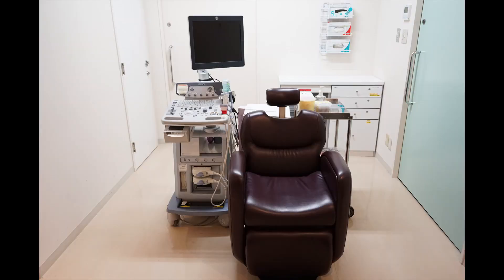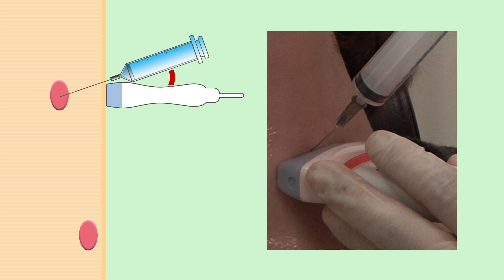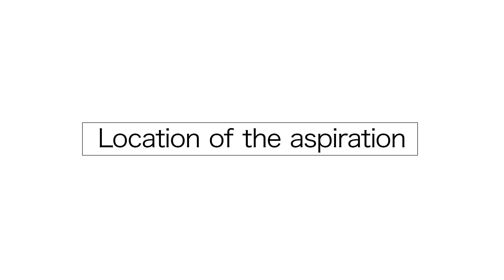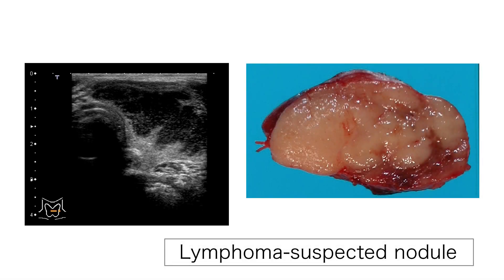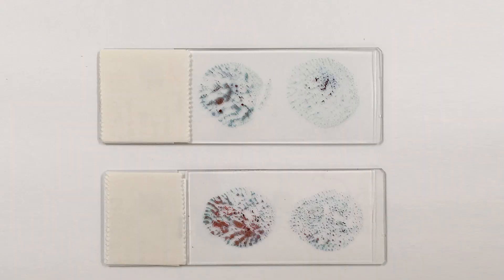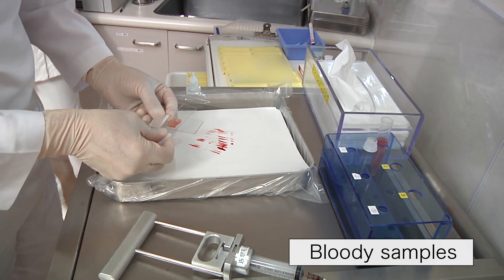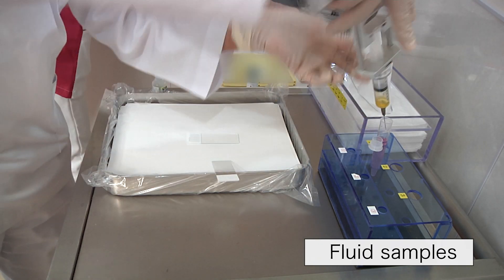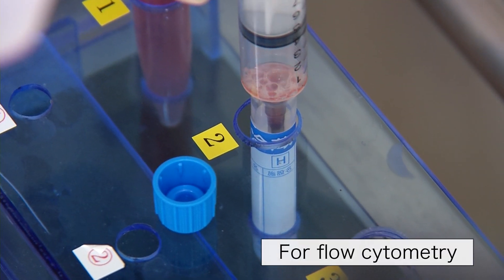Thyroid Fine-Needle Aspiration and Smearing Techniques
Journal: Video Endocrinology
Authors: Hirokawa Mitsuyoshi, Suzuki Ayana, Miyauchi Akira